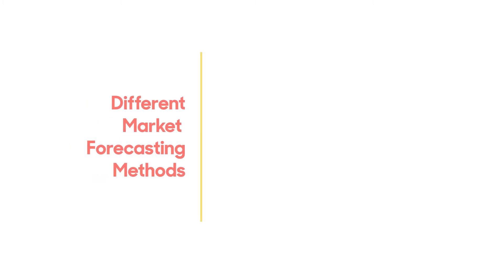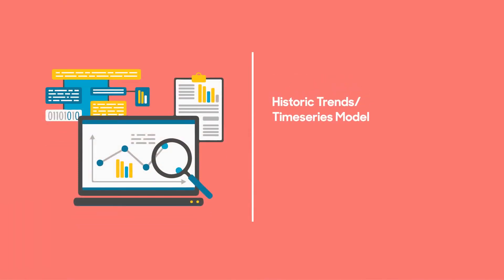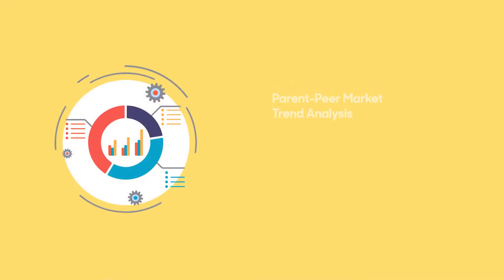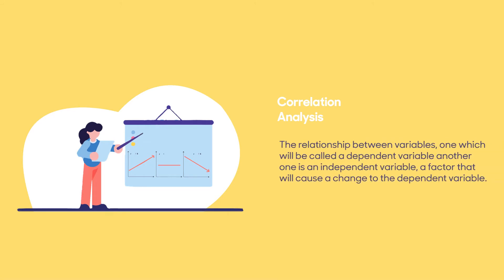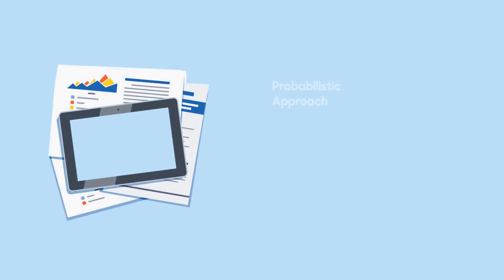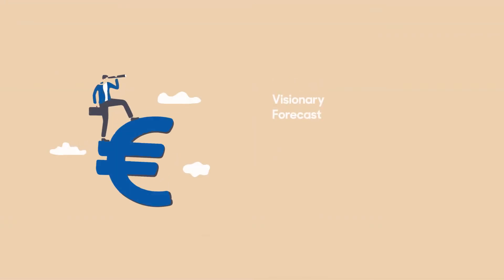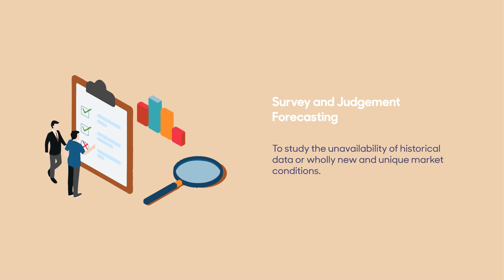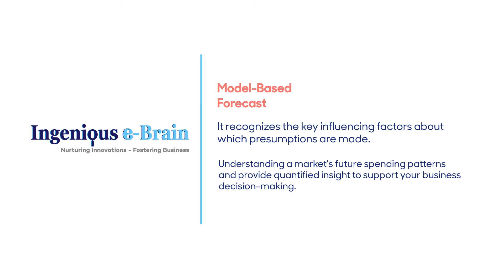Different Market Forecasting Methods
A forecast is an estimate of what is probably going to occur. This sort of estimate, however, is neither arbitrary nor frivolous. It is the product of a complex process. You can forecast many different processes, and most forecasts are arrived at by blending several techniques. Wanna know how? Well, let's head over to the video and take a look at the different market forecasting methods!